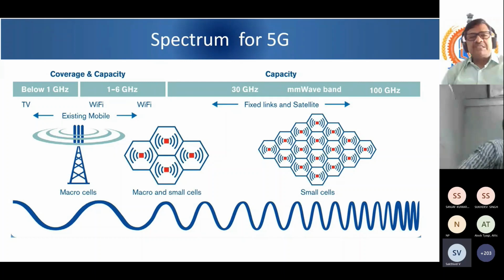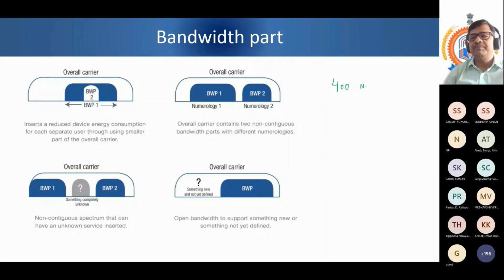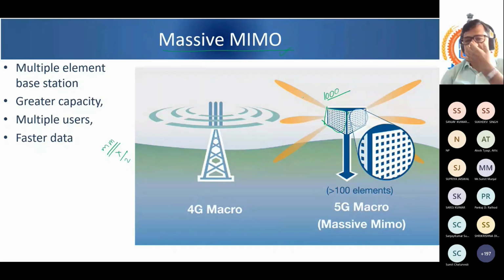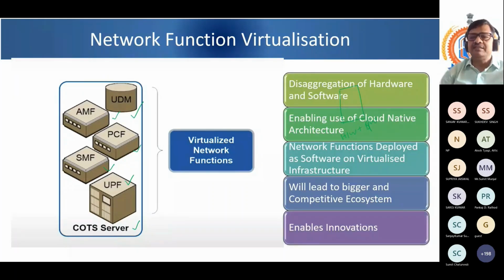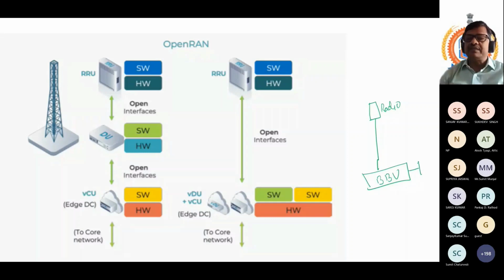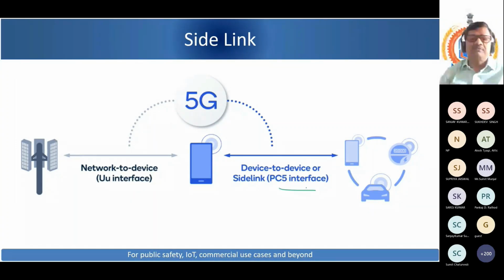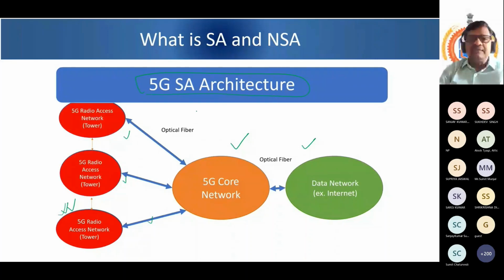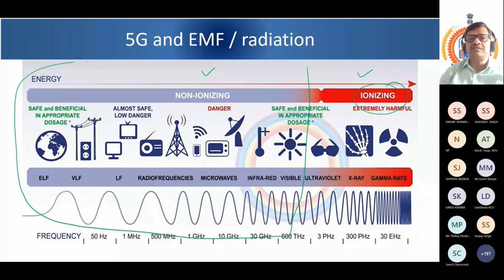5G Key Technologies and Features :My live session in NTIPRIT's 5G Certificate course:10th April 2023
5G Key Technologies and Features